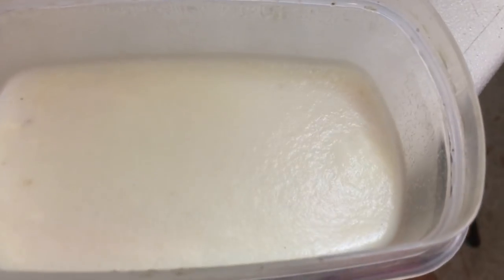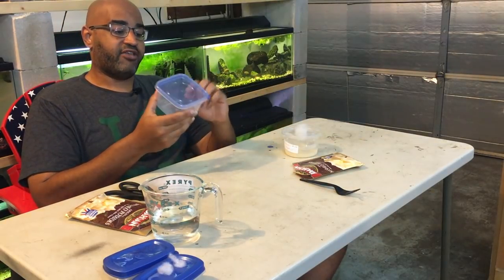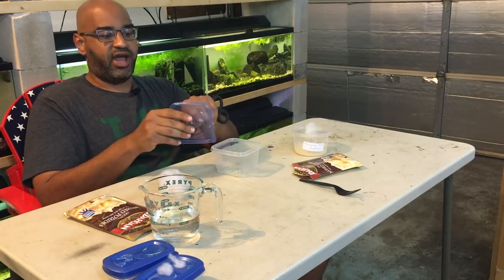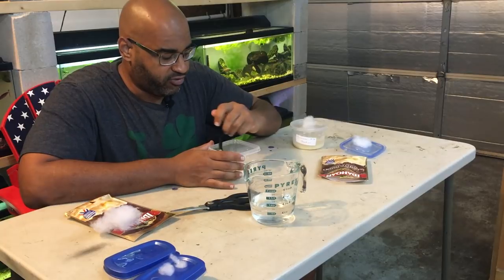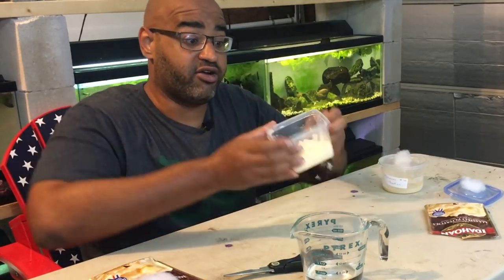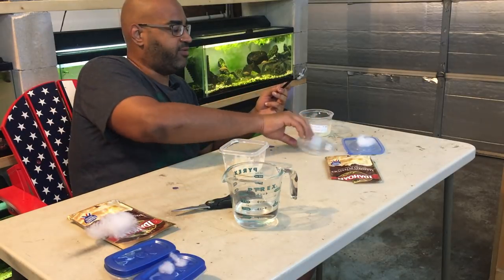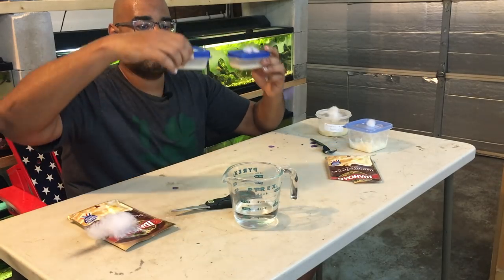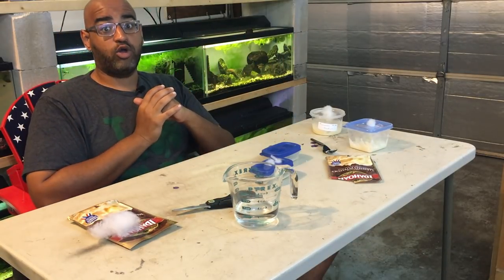EASY Microworm Culture - Grow Fish Fry Like a PRO!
Growing baby fish fry like the pros doesn't have to be hard but live food helps a lot. This easy microworm culture will provide a great source of fry fish food for all your small aquarium fish.